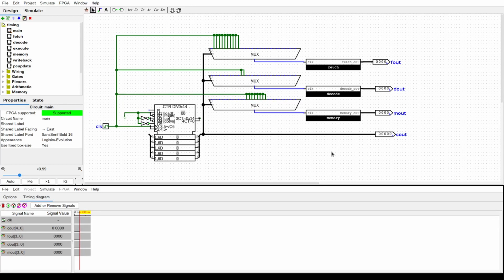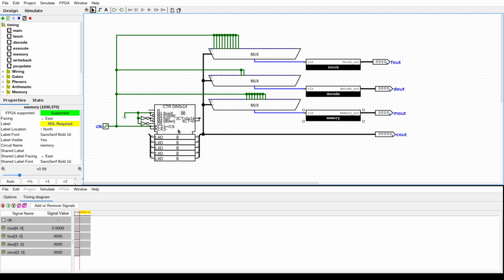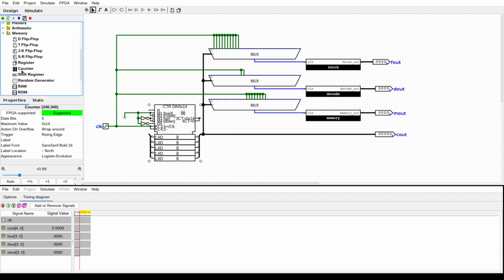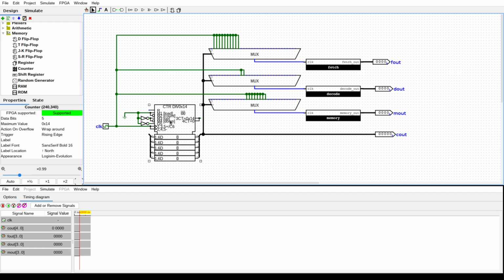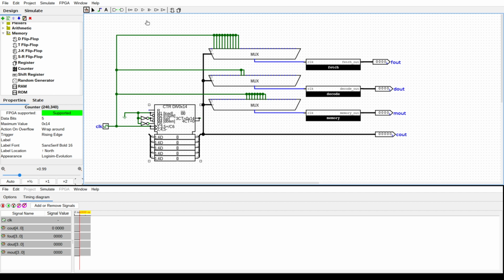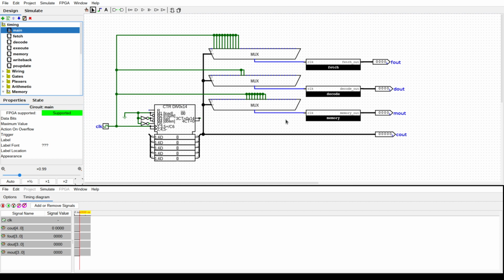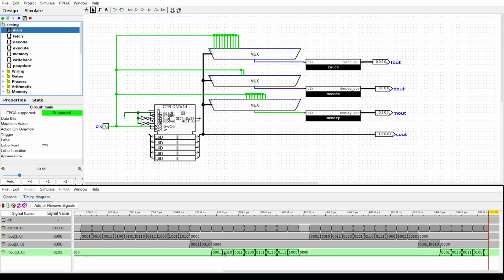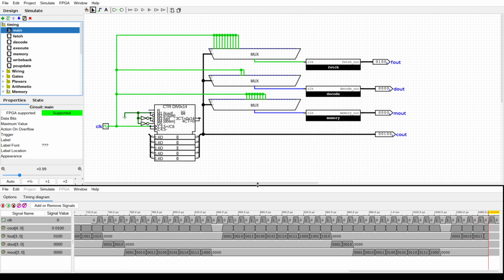CSCE 312 Logisim Y86 Sequential Circuit - Activating some part of the circuit only